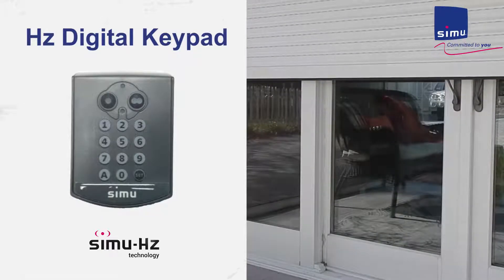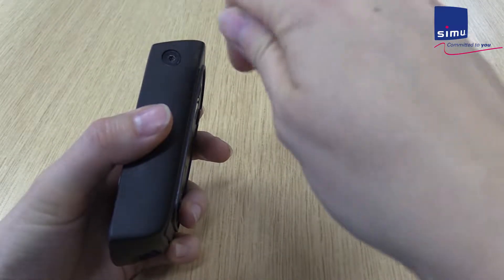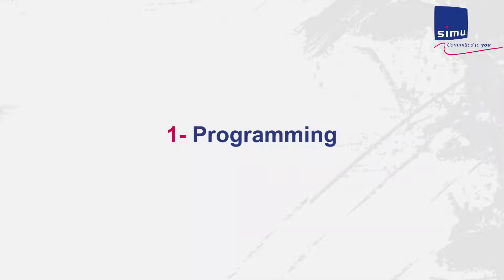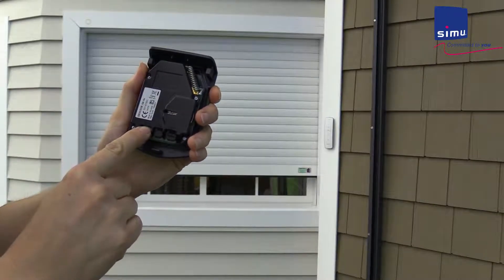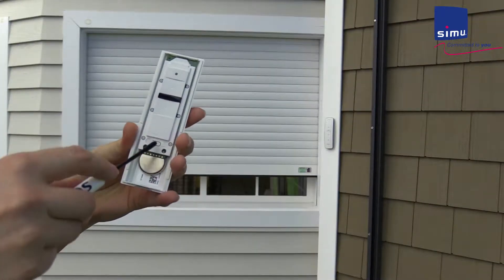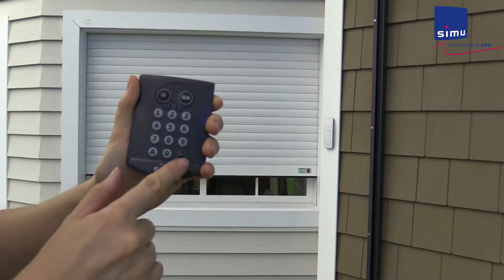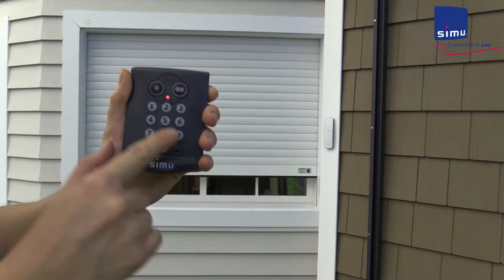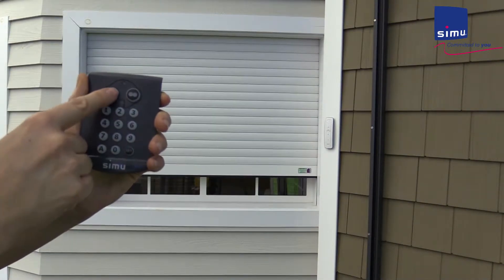SIMU How to Configure Hz Digital Keypad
SIMU Configuring Hz Digital Keypad